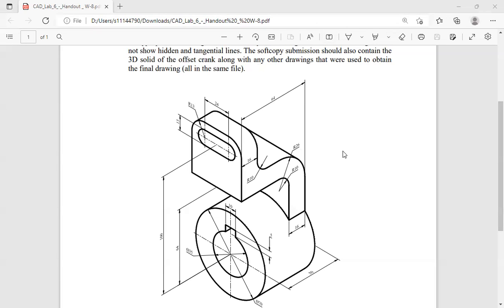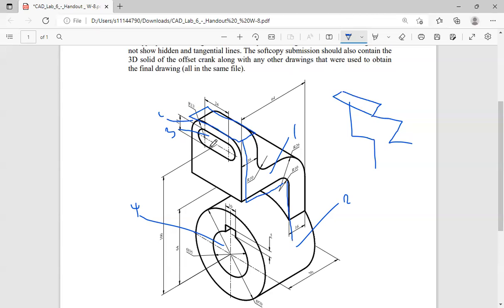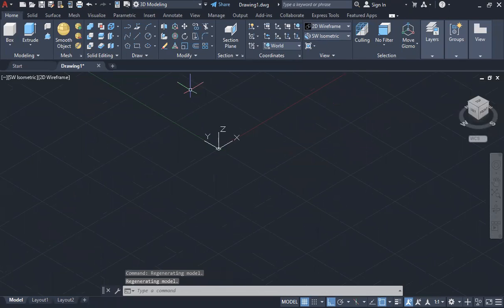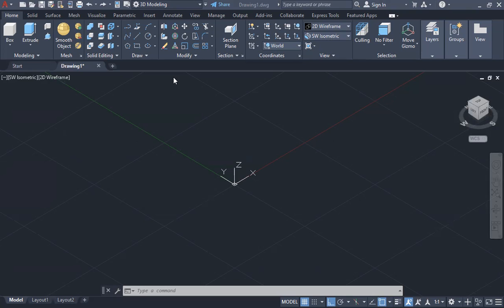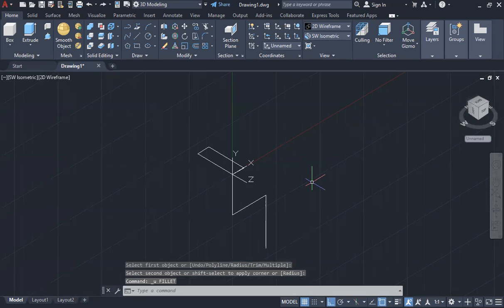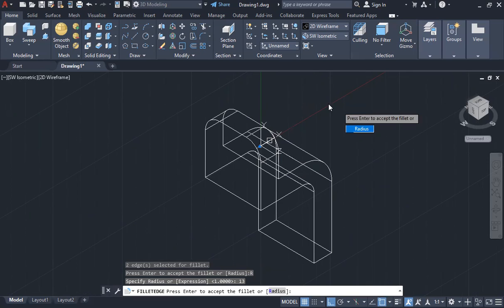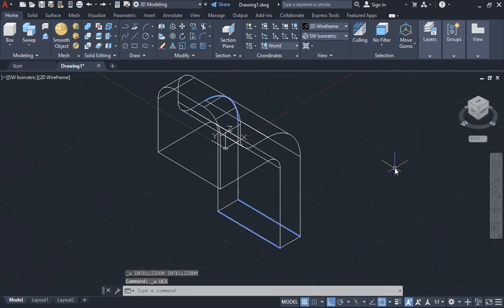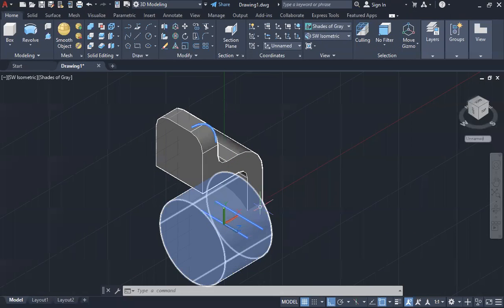MM101 CAD LAB 6 DEMONSTRATION pt 1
3D modelling and dimensioning, using the solprof command and changing layer properties